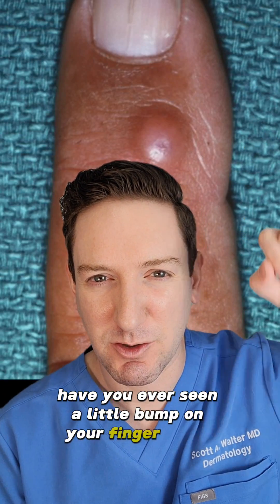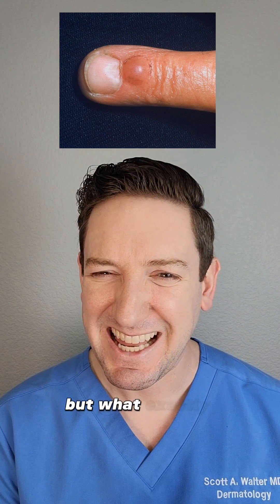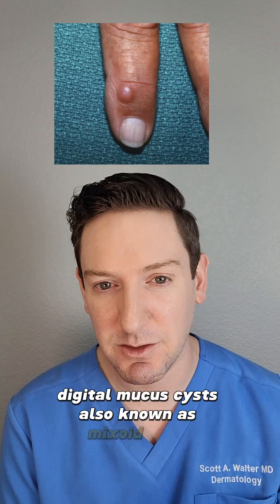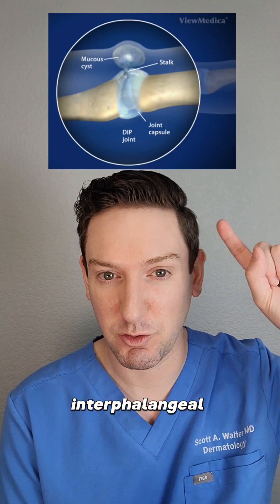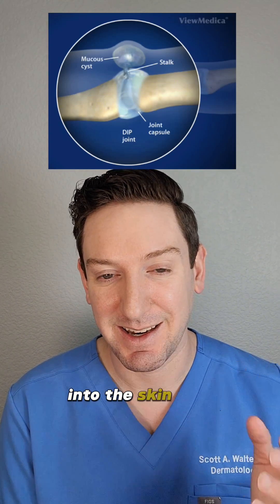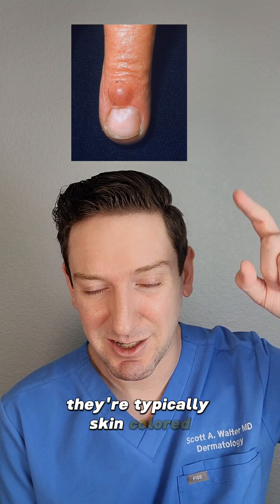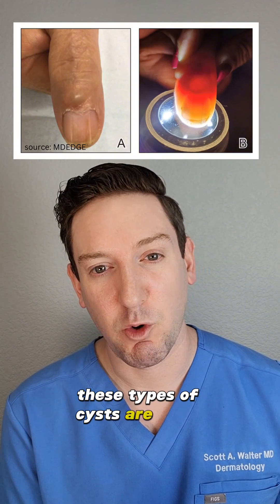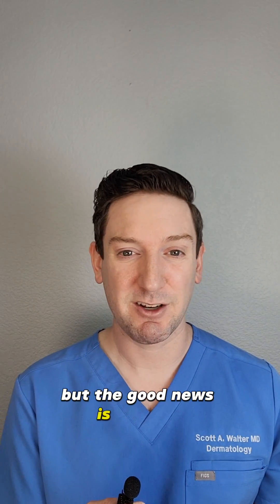Doctor explains: DIGITAL MUCOUS CYSTS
What's on my skin: Digital Mucous Cysts. Everything you need to know about these myxoid cysts and how to test them!